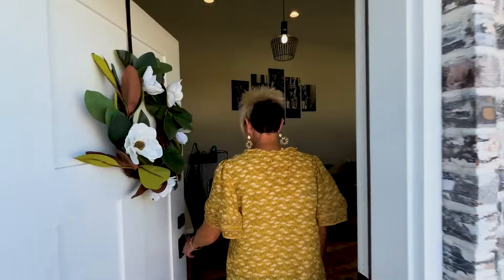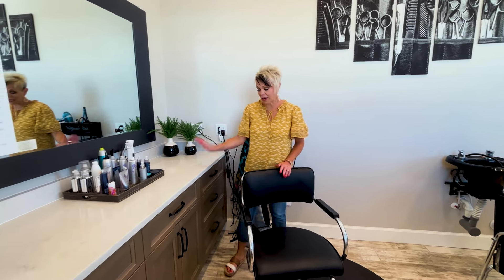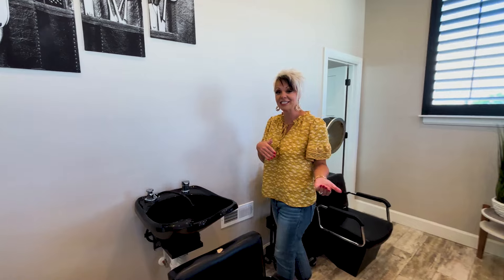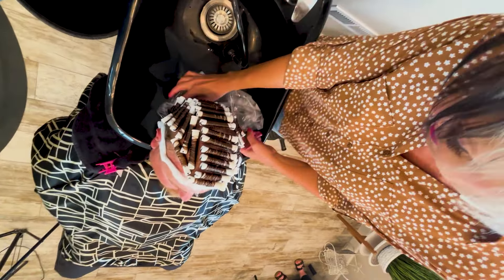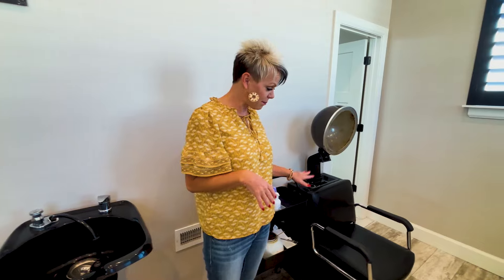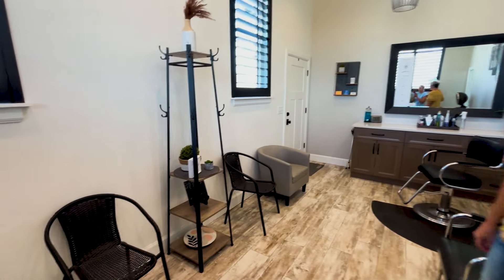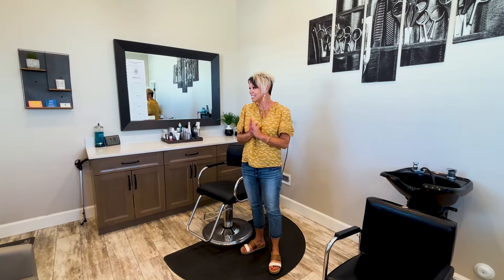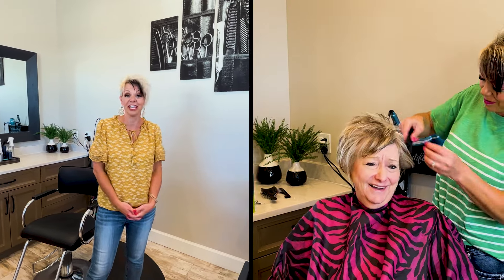RaDona's Full Salon Tour | Up Close and Personal 💈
The wait is finally over! Here is the much-awaited RaDona's Salon Tour. Take a close look at all the amazing things RaDona uses to create her magical cuts and experience the true beauty of our salon. You've only seen one angle until now, but in this video, we reveal it all!

Step inside and explore the elegant, welcoming space where RaDona works her magic. From the state-of-the-art tools to the cozy atmosphere, every detail is designed to make you feel at home while getting the best haircut of your life. This tour gives you an exclusive look at the behind-the-scenes of RaDona's artistry and dedication to her craft.

Whether you're a regular client or just curious about where the magic happens, this video will give you a new appreciation for the love and care that goes into every haircut.

00:00 Introduction
00:13 Salon Tools
00:36 Adjustable Sink
01:02 Scenic Views

Thank you for your continuous support and for being part of our wonderful community.

- Opportunities to Join the Team

RaDona's videos are specifically for those that are wanting to learn how to cut hair, learn new skills as a hairstylist and to be able to show your own hairstylist, the hairstyle and cut you would like.